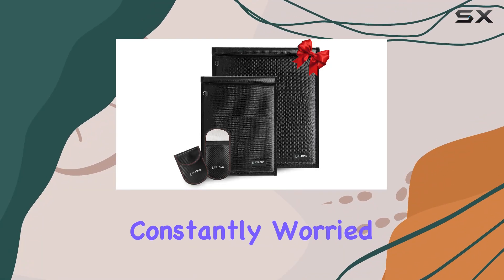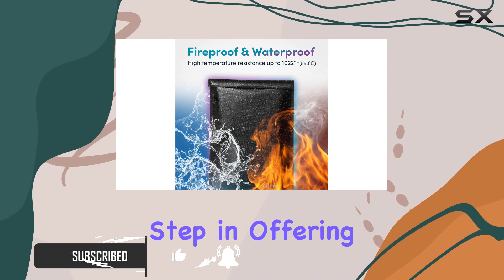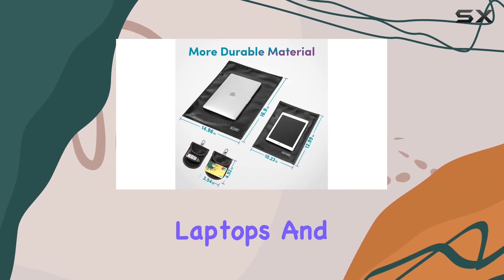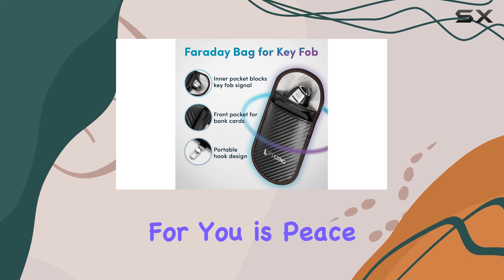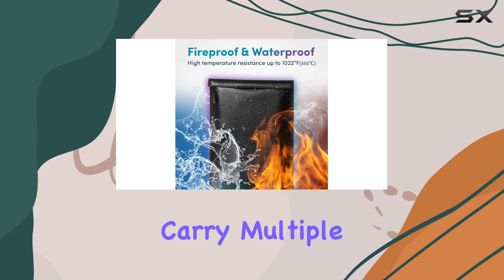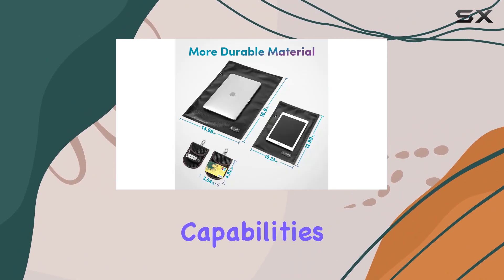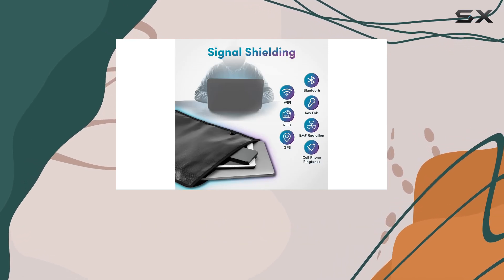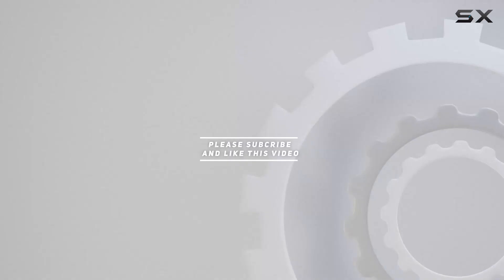reviewFaraday-Bags and Accessories: Ultimate Protection for Your Electronics!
Faraday-Bags and Accessories: Ultimate Protection for Your Electronics!

0:00 Intro
0:06 Review

Things that we mentioned in this video:
Faraday-Bags, Faraday-Box for Laptop/Smartphone/Tablet/Car : B0CCY8M9SL